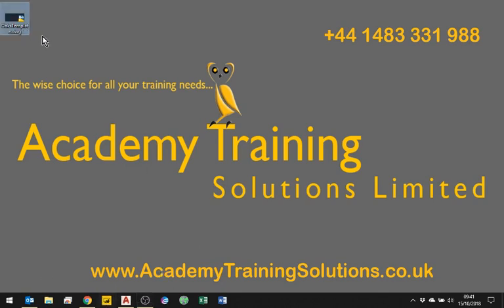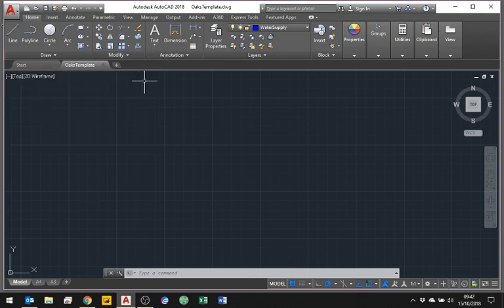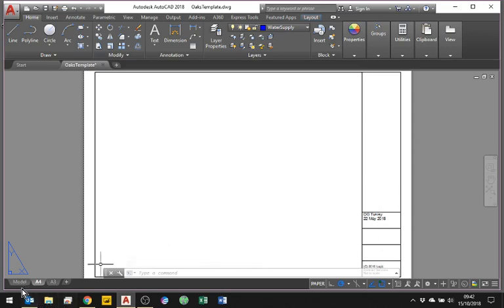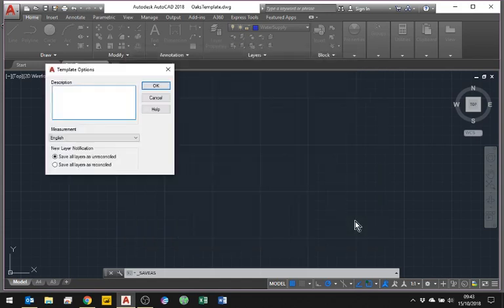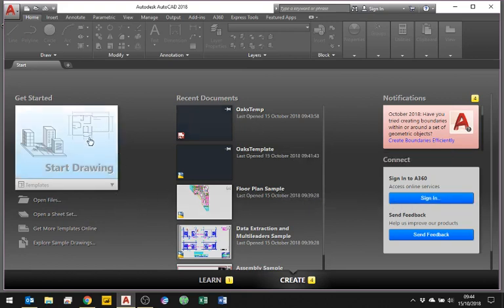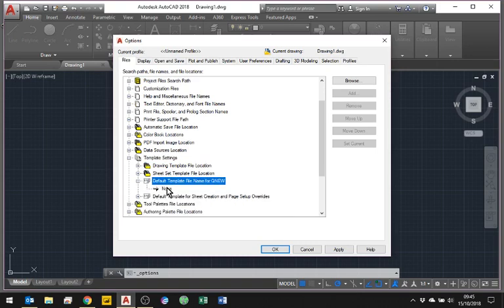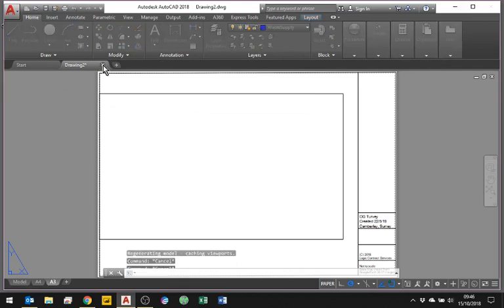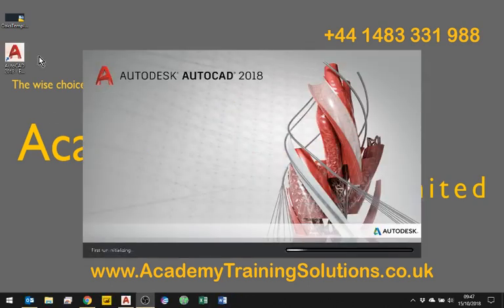AutoCAD Templates 2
A very quick look at templates in AutoCAD, also showing how to set as default template and how to reset to Installation defaults.